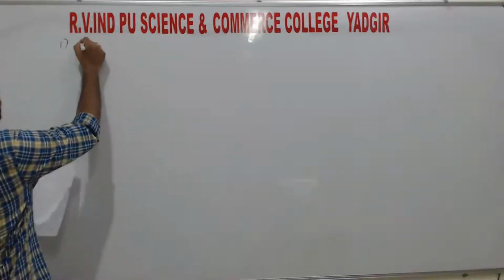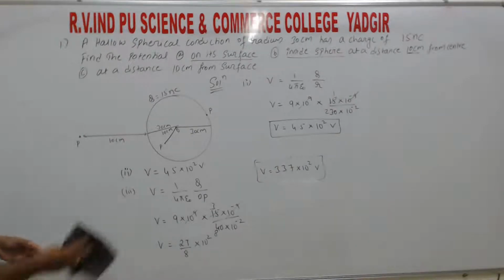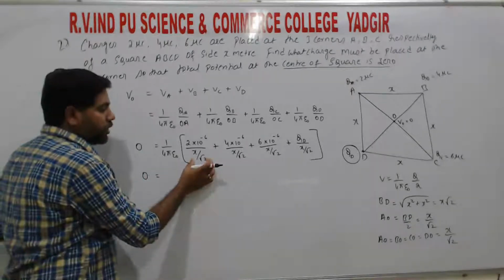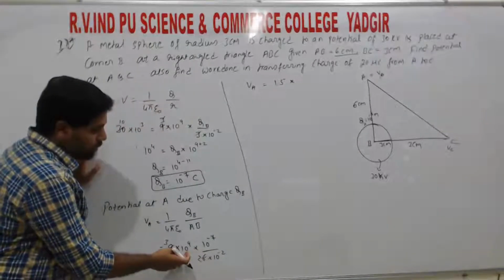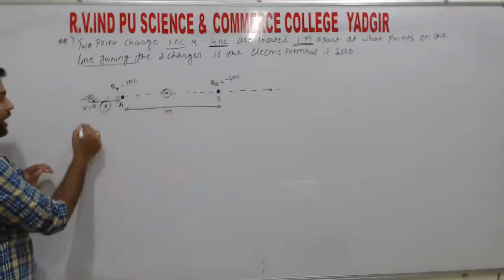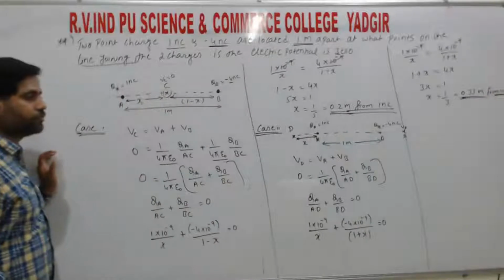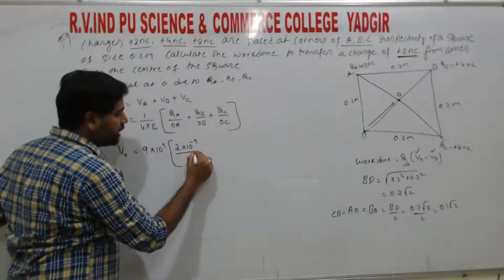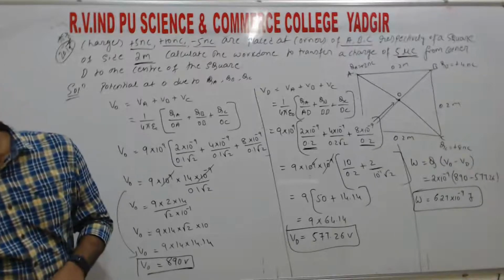Electrostatic Potential & Capacitance #4